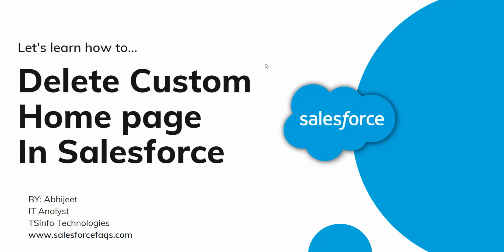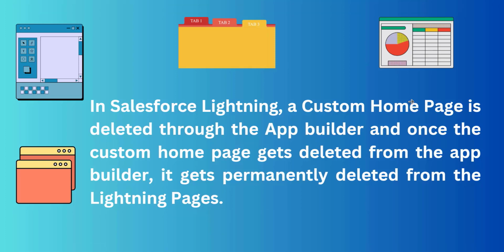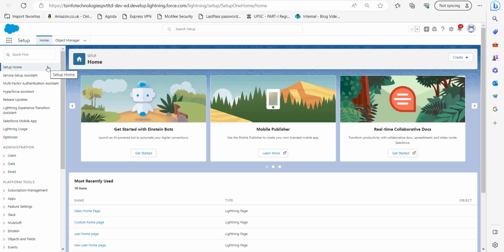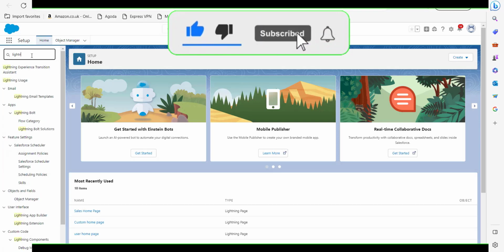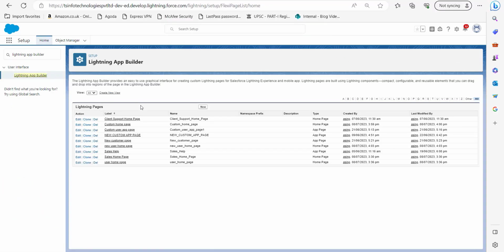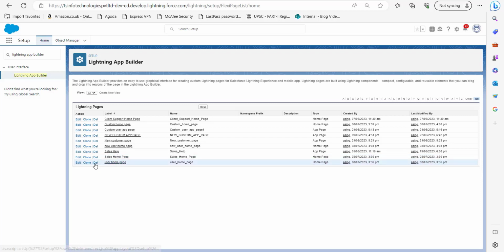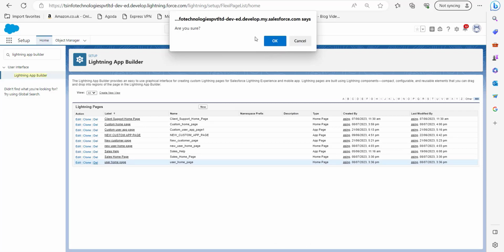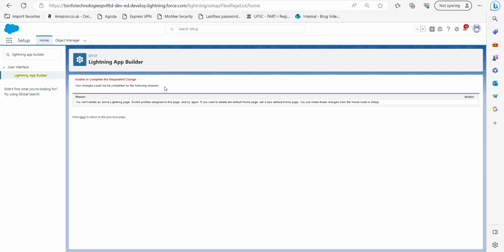How to delete Custom Home page in Salesforce Lightning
In this Salesforce Video tutorial, I will explain to you, how to delete Custom Home Page from a Salesforce Lightning Application. The delete of Custom Home Page is permanently deleted from the Lightning App Pages.

So I will explain the deletion process in Salesforce Lightning through the App builder.
Check out the complete tutorial on How to delete Custom Home page in Salesforce Lightning